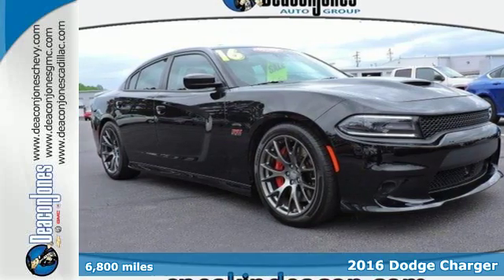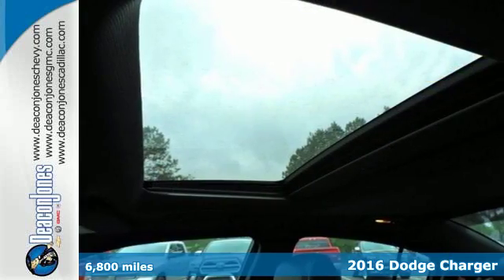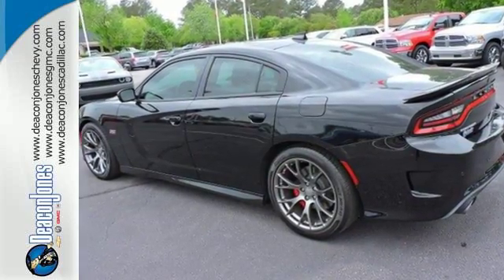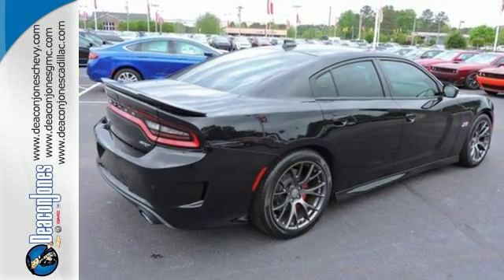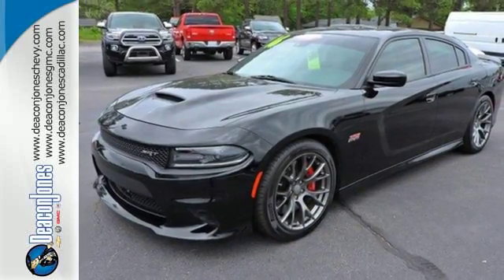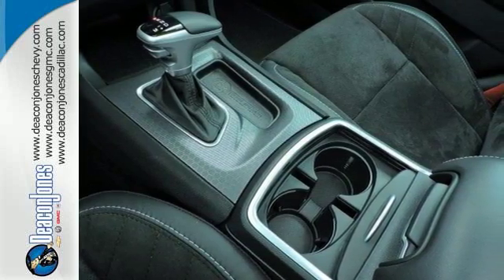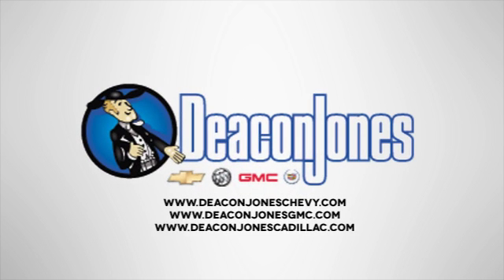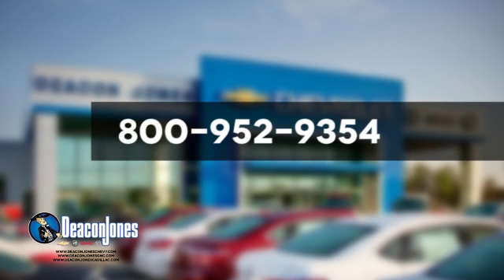2016 Dodge Charger Smithfield NC Selma, NC RB9065 - SOLD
Year: 2016
Make: Dodge
Model: Charger
Trim: 4dr Sdn SRT 392 RWD
Engine: 6.4L 8 Cylinder Engine
Transmission: AUTOMATIC
Color: BLACK
Mileage: 6800
Stock #: RB9065
VIN: 2C3CDXEJ4GH205035
SRT 392 trim. Dodge Certified, GREAT MILES 6,800! PRICED TO MOVE $2,200 below NADA Retail! Heated/Cooled Leather Seats, Nav System, Satellite Radio, iPod/MP3 Input, Onboard Communications System, Heated Rear Seat, Aluminum Wheels. SEE MORE! KEY FEATURES INCLUDE: Leather Seats, Navigation, Heated Driver Seat, Heated Rear Seat, Cooled Driver Seat, Back-Up Camera, Premium Sound System, Satellite Radio, iPod/MP3 Input, Onboard Communications System, Aluminum Wheels, Remote Engine Start, Dual Zone A/C, Heated Seats, Heated Leather Seats Rear Spoiler, MP3 Player, Keyless Entry, Remote Trunk Release, Steering Wheel Controls. EXPERTS RAVE: If you're looking for a large sedan with equal parts performance, luxury and attitude, the 2016 Dodge Charger is uniquely well qualified among today's entrants. -Edmunds.com. AFFORDABLE TO OWN: This Charger is priced $2,200 below NADA Retail. BUY WITH CONFIDENCE: AutoCheck One Owner 125-Point Inspection and Reconditioning, Carfax Vehicle History Report, 24-Hour Roadside Assistance, 24-Hour Towing, Rental Car, 3-Month/3,000-Mile Maximum Care Coverage, 7-Year/100,000-Mile Powertrain warranty VISIT US TODAY: Choose from thousands of preowned vehicles at Deacon Jones. Deacon Jones opened his first used car lot in 1974 in Princeton, NC and has offered quality preowned vehicles to Johnston and surrounding counties for 34 years. Find domestics and imports- something to fit everyone's budget. Financial Hardships? Give Deacon Jones the opportunity to help you reestablish your credit. We look forward to assisting you with your next vehicle purchase. Eastern N.C.'s Largest Volume Dealer. Pricing analysis performed on 4/9/2017. Please confirm the accuracy of the included equipment by calling us prior to purchase.

Address:
1115 North Bright Leaf Blvd